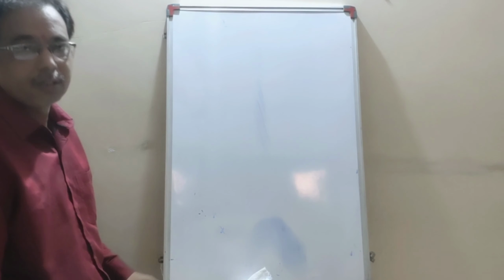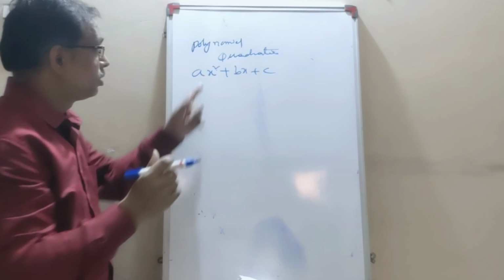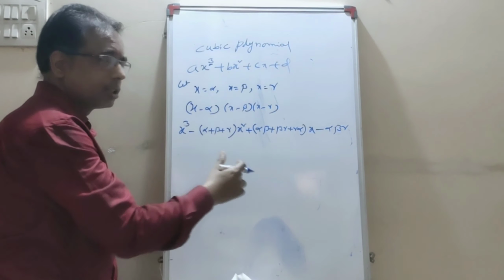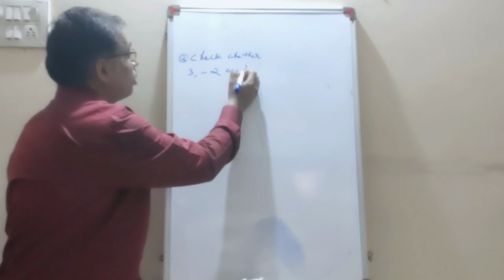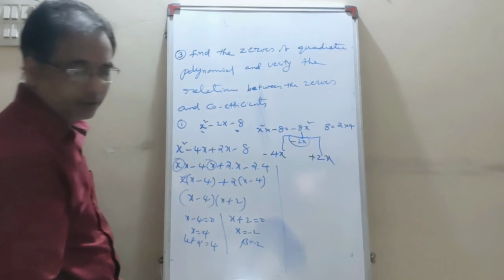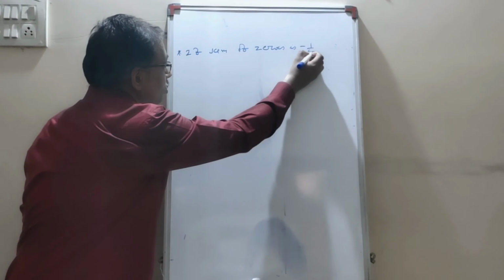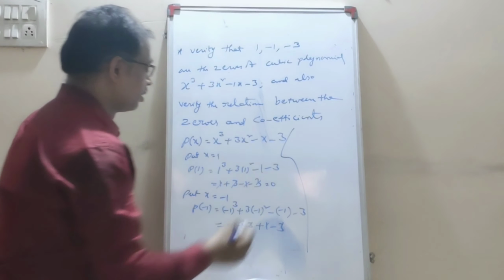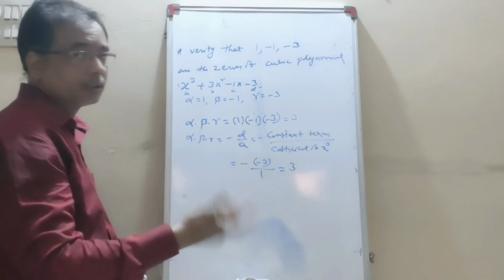polynomials class 10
In this video I explained important sums in polynomials
I will teach them in simple way of process to attempt any type of question in exams